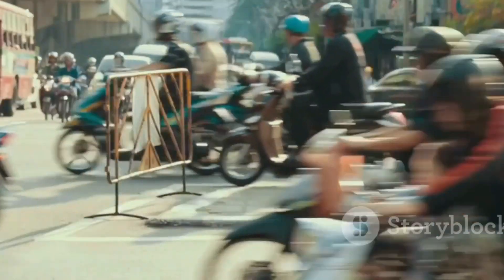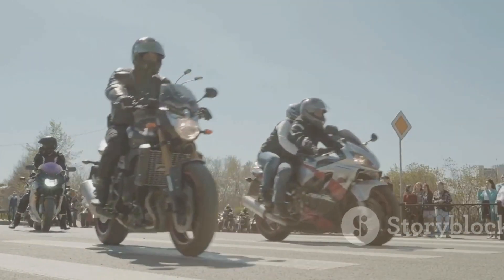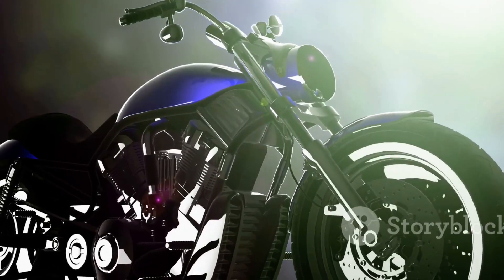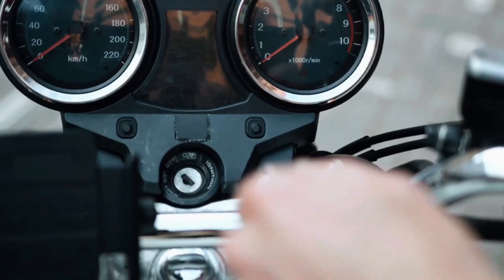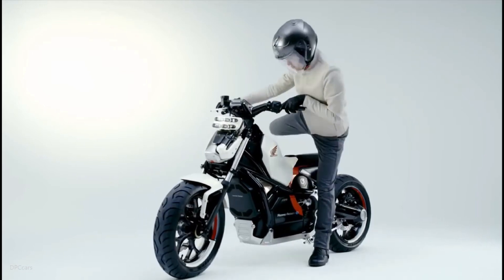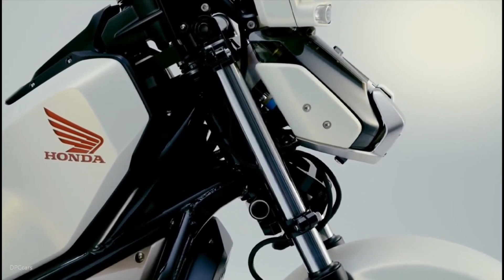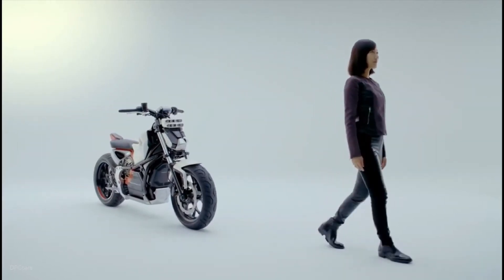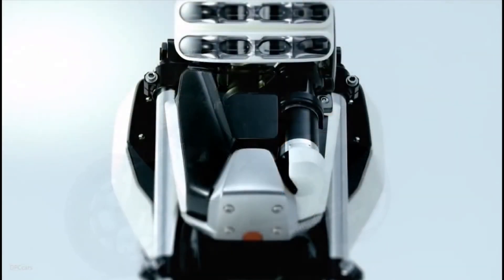Honda’s Self-Balancing Bike SHOCKS the World: Ride Without Falling in 2025!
Buckle up for a wild ride into the future with Honda’s Motorbike Riding Assist Technology! In 2025, this jaw-dropping self-balancing system lets you glide through traffic hands-free, stay upright at stoplights, and even park without a sweat—no tipping over, ever! From its robotics roots to cutting-edge radar, we’re unpacking how it works, why it’s a game-changer, and what’s next for riders like YOU. 🏍️ Will this redefine motorcycling forever? Watch till the end to find out!